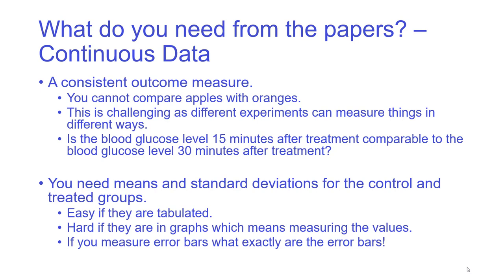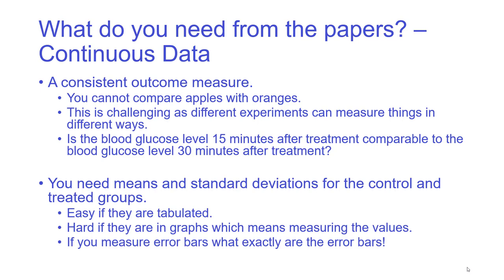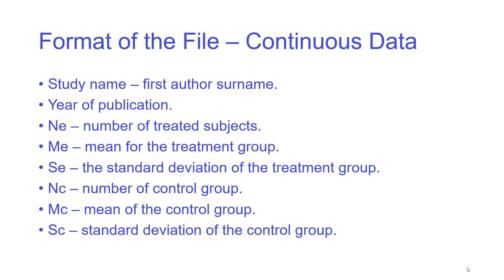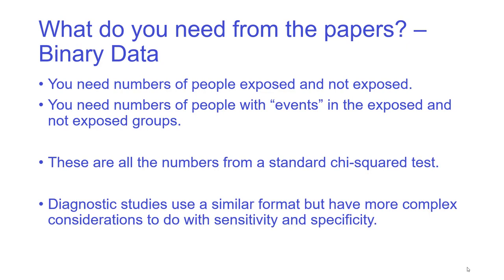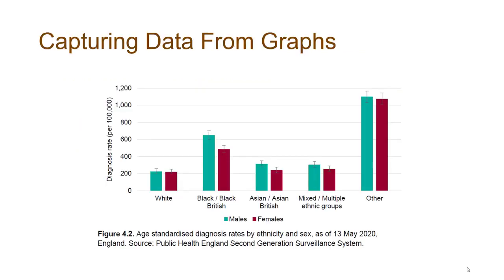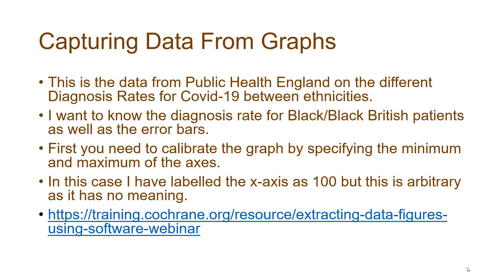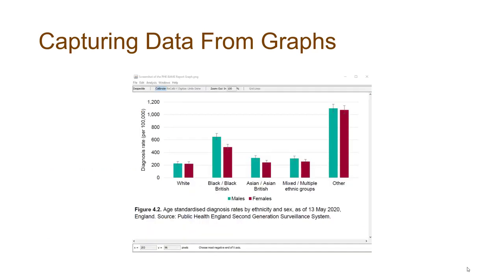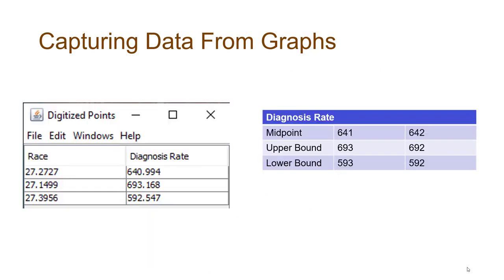Managing Data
This is a short tutorial about how to manage your data collection for a meta analysis.